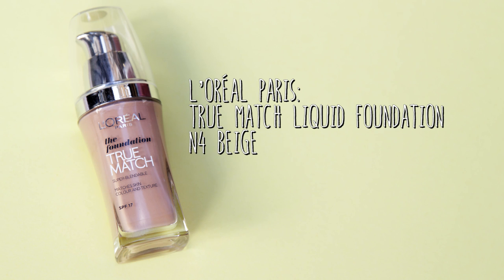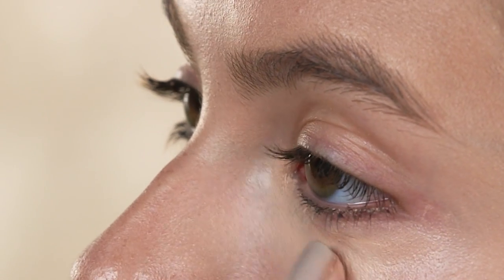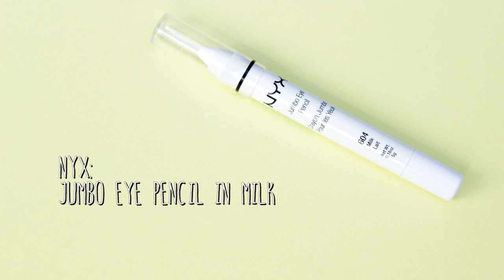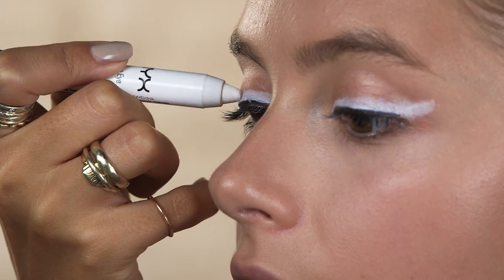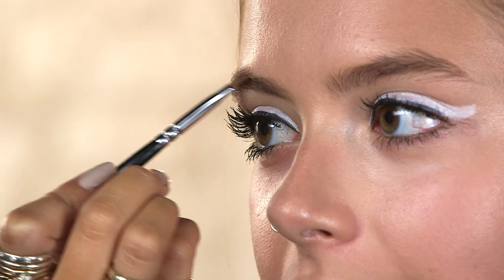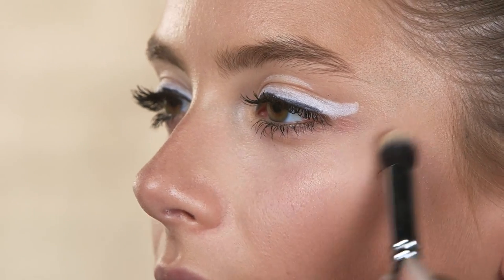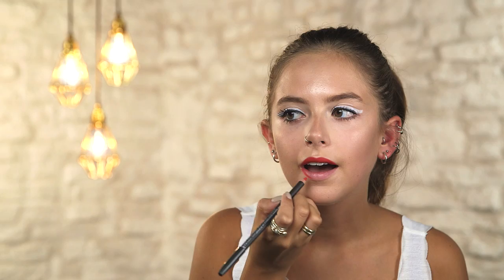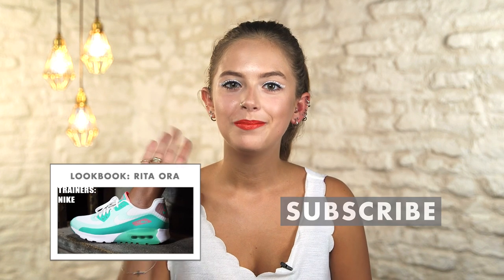Rita Ora Inspired Makeup Look | sunbeamsjess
We’re loving having the X Factor back on our screens! Before you settle down for another installment, check out this makeup look straight from the judging panel. Jess from sunbeamsjess is back on ICON UK to show you how to do Rita Ora’s bright eye and bold lip from the show - it’s perfect for a night out.

Products featured:

L’ORÉAL PARIS TRUE MATCH LIQUID FOUNDATION IN N4 BEIGE
CLARINS INSTANT CONCEALER IN 02
BOBBI BROWN SHEER FINISH PRESSED POWDER IN PALE YELLOW
SOAP & GLORY SUPERCAT CARBON BLACK EXTREME EYELINER PEN
L’ORÉAL PARIS FALSE LASH FLUTTER MASCARA IN BLACK
THE BODY SHOP BROW & LINER KIT IN BRUNETTE & BROWN
MAYBELLINE MASTER SCULPT
MAC LIP PENCIL IN REDD
URBAN DECAY REVOLUTION LIPSTICK IN BANG